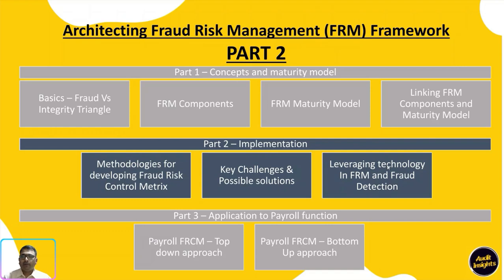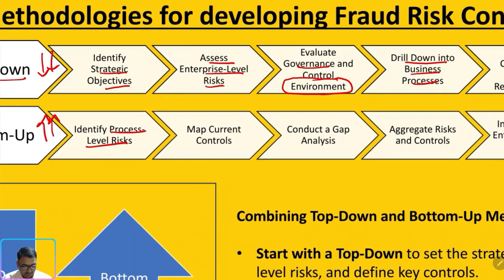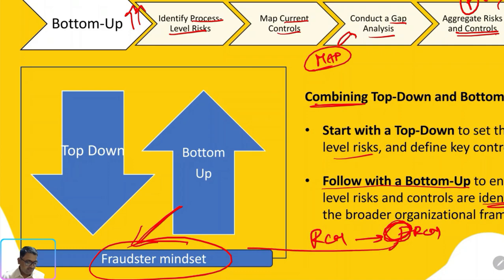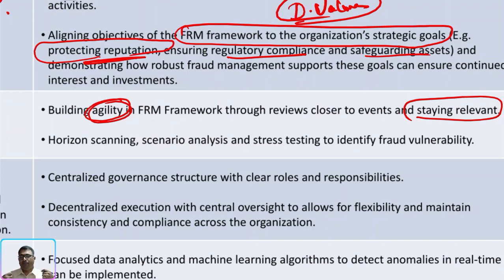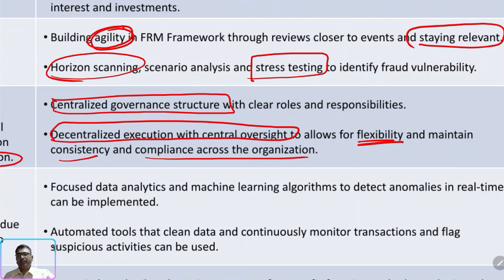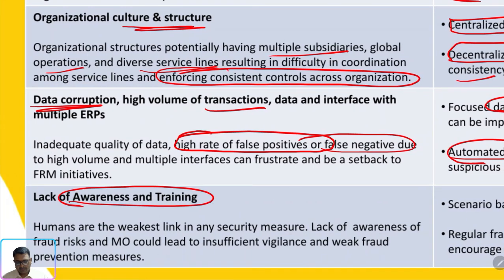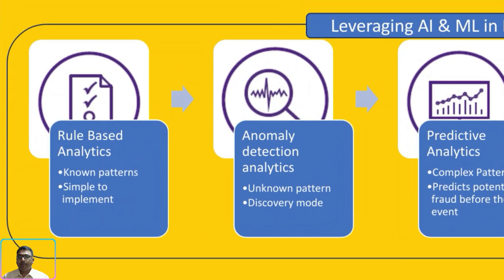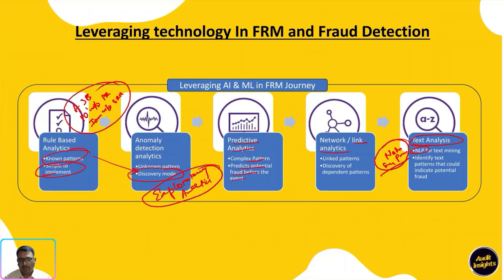🚀 Implementing Fraud Risk Management (Part 2)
📢 Fraud Risk Management (FRM) Series - Part 2 📢

In this second episode of our 3-part series, we dive into the implementation phase of Fraud Risk Management (FRM). Learn how to effectively develop and deploy your fraud risk framework with:

🔹 Methodologies for Developing a Fraud Risk Control Matrix 📊
🔹 Key Challenges & Practical Solutions 🔍
🔹 Leveraging Technology for FRM & Fraud Detection 🤖

Provides actionable insights for internal auditors, risk managers, compliance professionals, and CFOs.